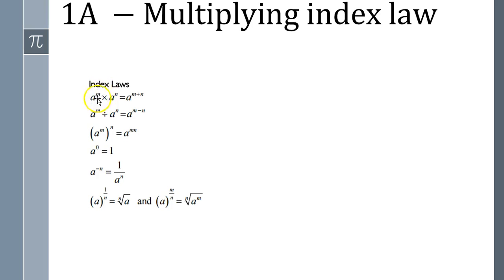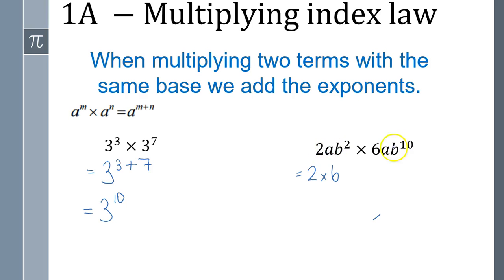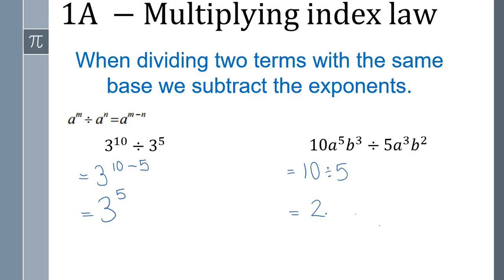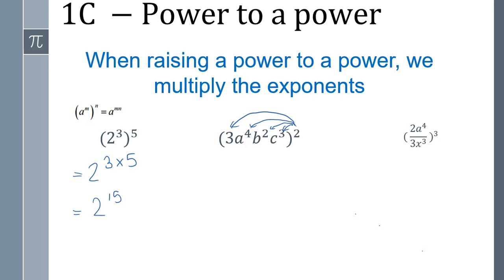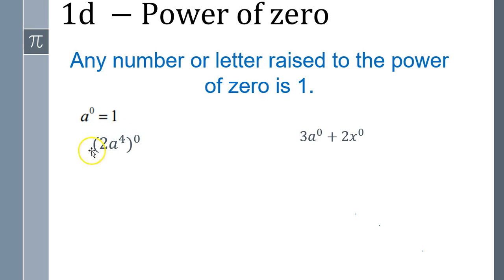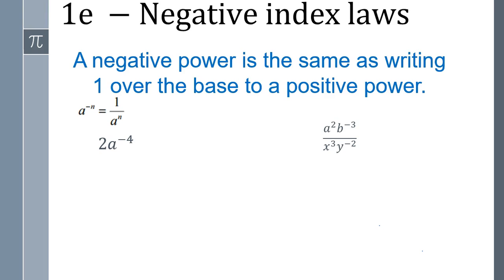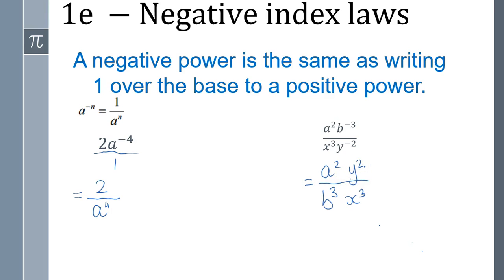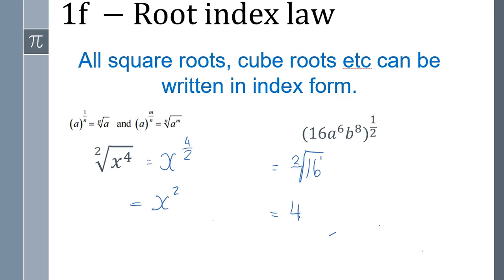Expos & logs - index laws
Unit 1 of exponential and logarithmic functions.
1. Index laws

 1a) Multiplying and Dividing

 1b) Raising a power to a power

 1c) To the power of zero

 1d) Negative exponents

 1e) Roots